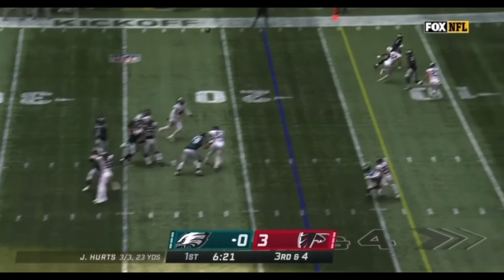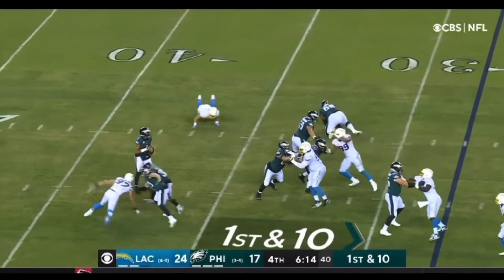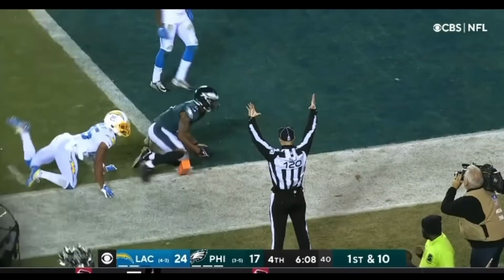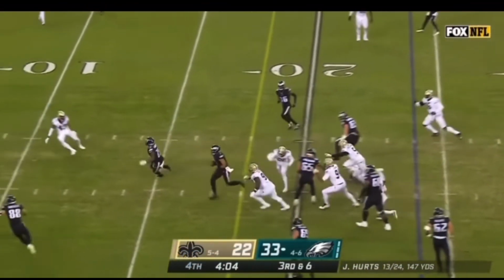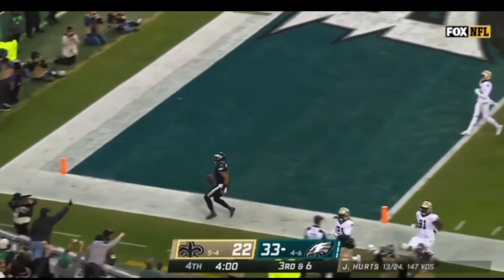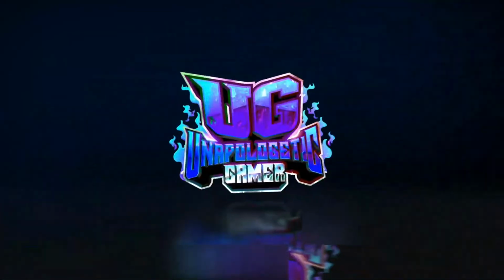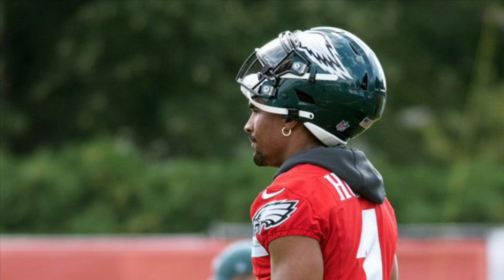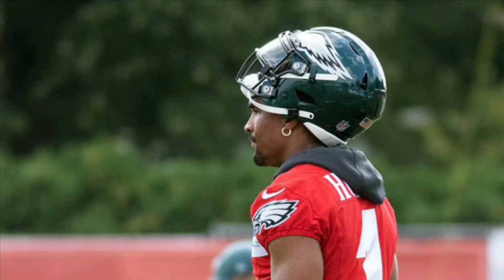MY KEYS TO JALEN HURTS HAVING A SUCCESSFUL SEASON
MADDEN YOUTUBE CHANNEL
UNAPOLOGETIC GAMER

WARZONE YOUTUBE CHANNEL
UNAPOLOGETIC_GAMER

TIKTOK FOR FORTNITE
UNAPOLOGETICGAMER

TIKTOK FOR MADDEN-UNAPOLOGETIC_GAMER1

TIKTOK FOR WARZONE
UNAPOLOGETIC_GAMER